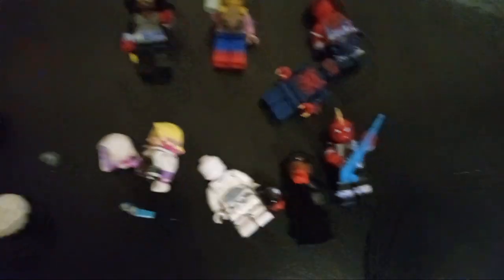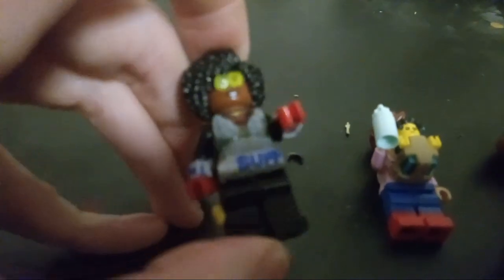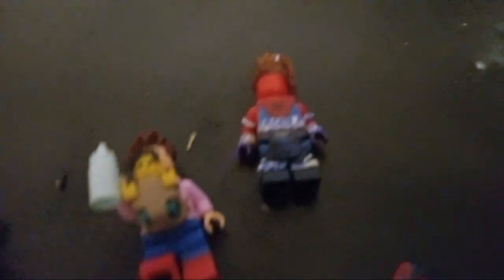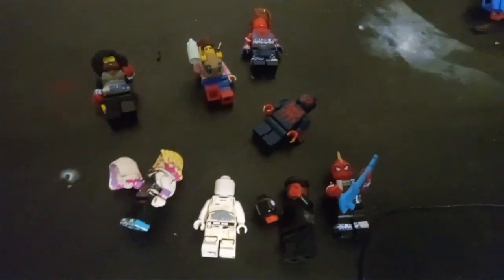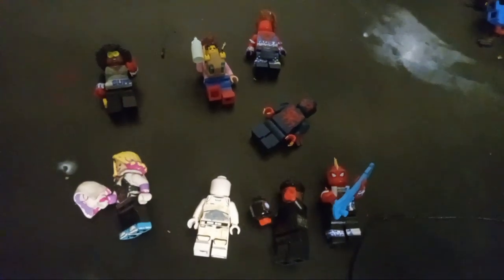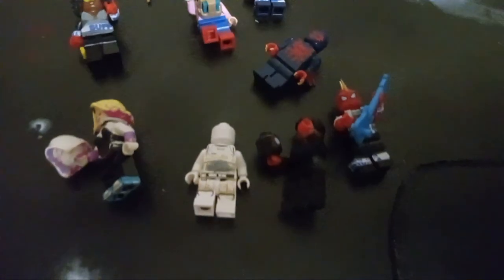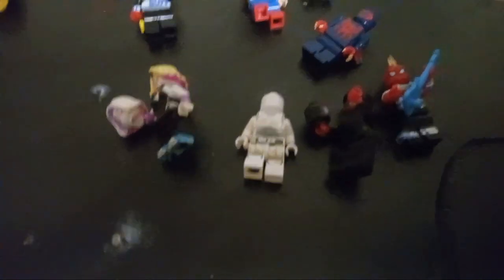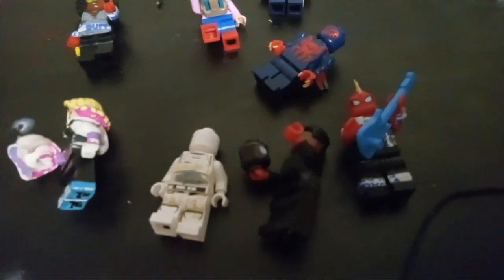Making Lego Spider-Man: Across the Spiderverse part 1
Hey everyone, welcome to another episode of Kincaid Kreations. I'm so glad to see you guys because we have a new spider man movie coming up and I'm stoked to see it, I hope you guys are too! today I'm gonna show you guys the blank minifigures(kinda lol) of all the characters I'm gonna make for Spider-Man: Across the Spiderverse, gonna be hitting theaters on June 2nd!!